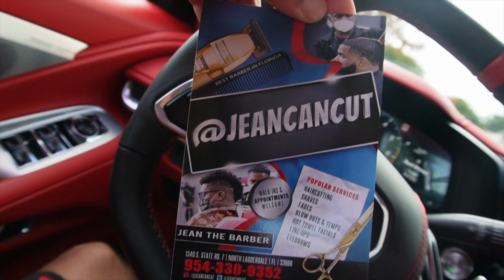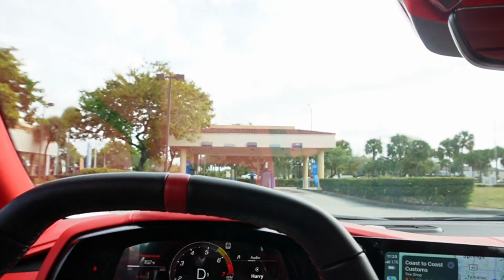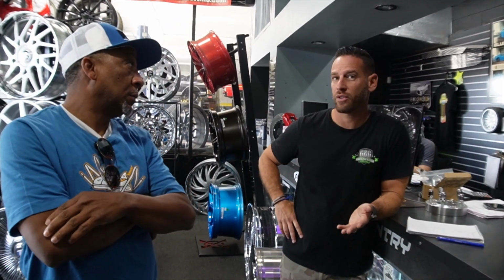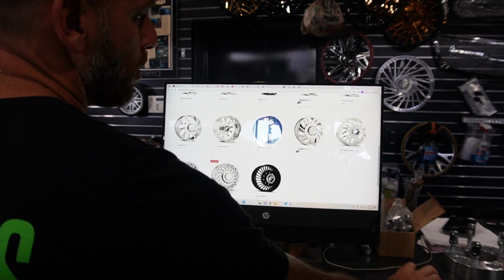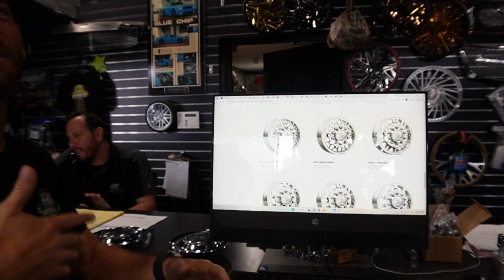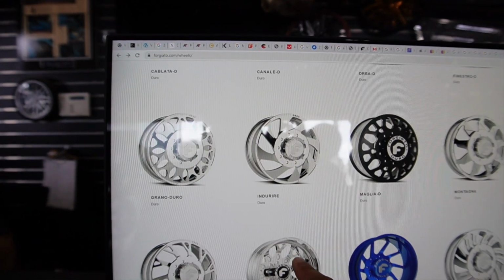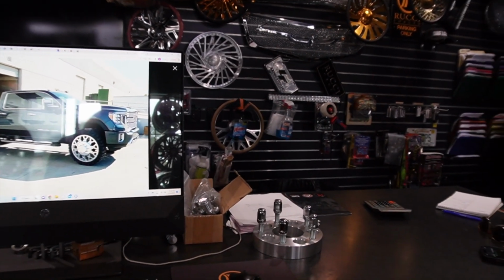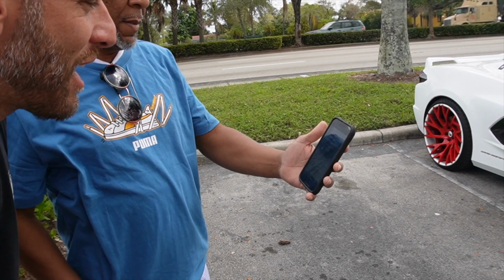FORGIATO WHEELS FOR 2023 GMC SIERRA 3500 DENALI DUALLY TRUCK | COAST TO COAST CUSTOMS | VLOG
Go follow !!!